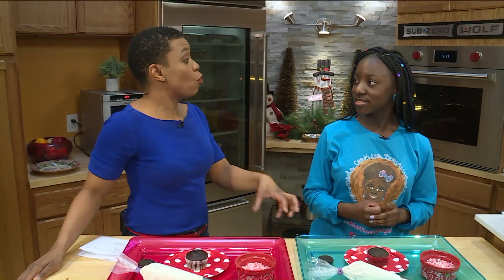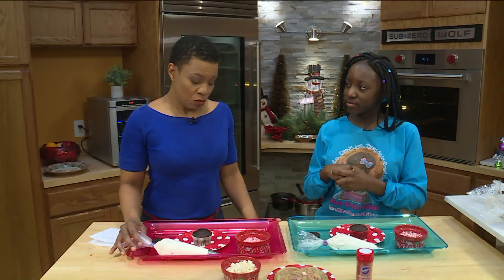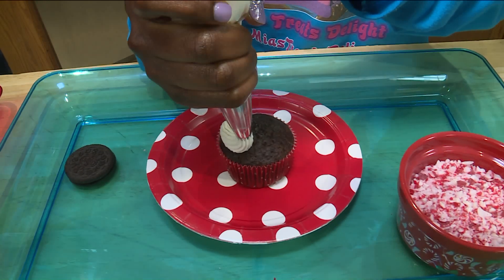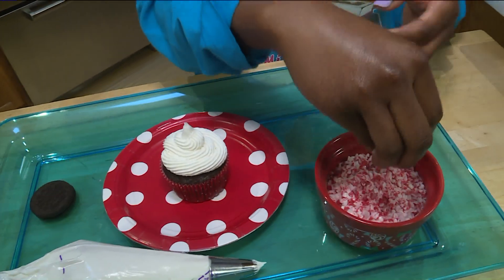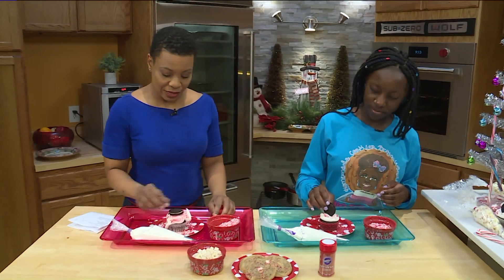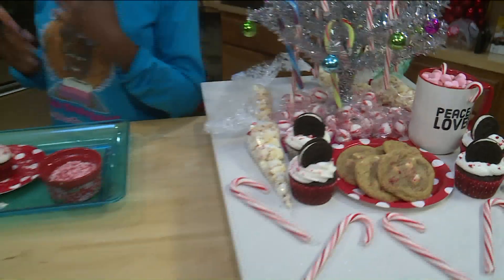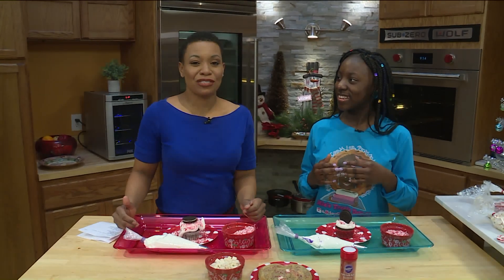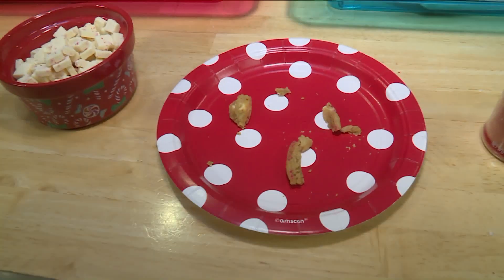1226 MIA'S TREATS DELIGHT